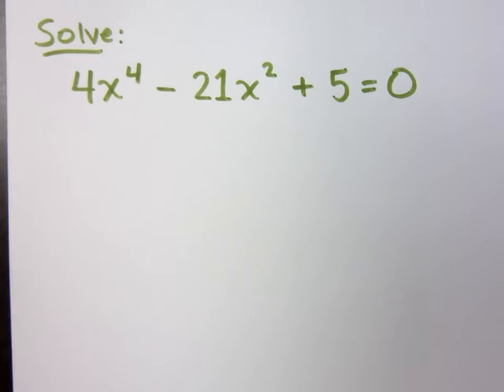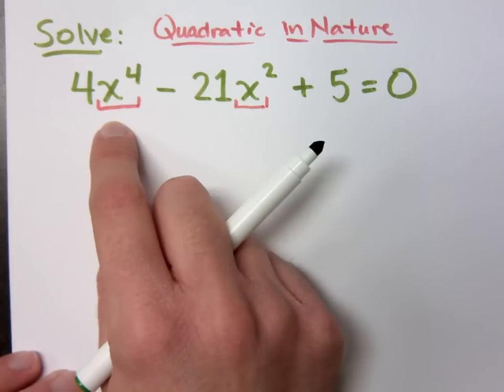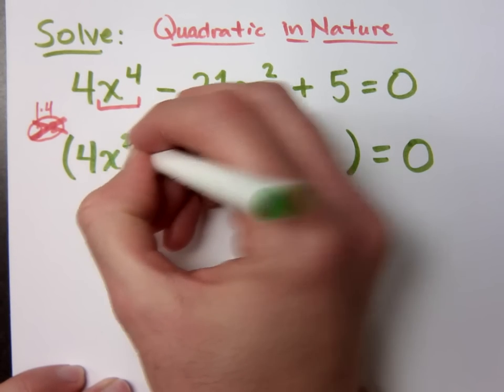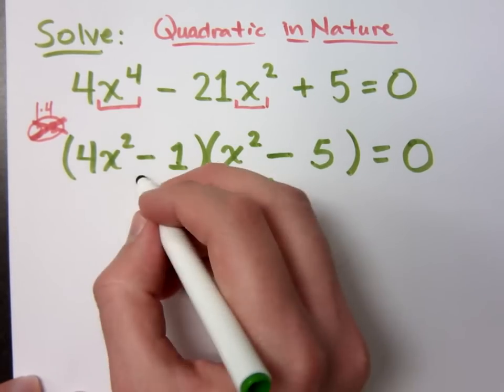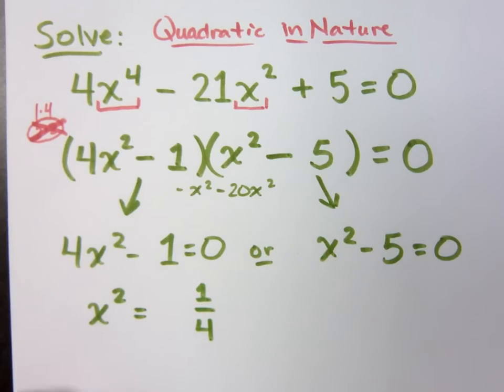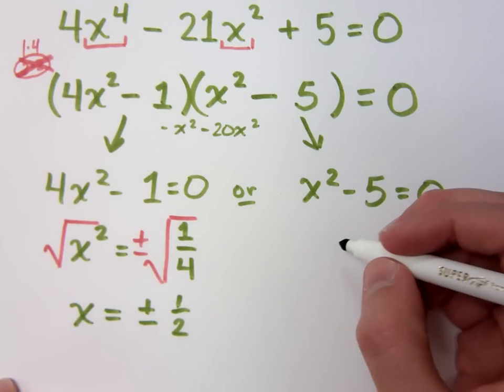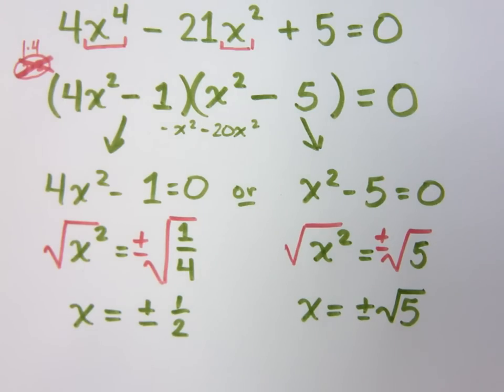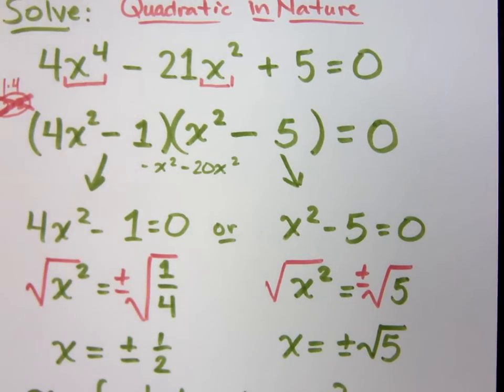Quadratic in Nature - Part 1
Solve 4x^4 - 21x^2 +5 = 0